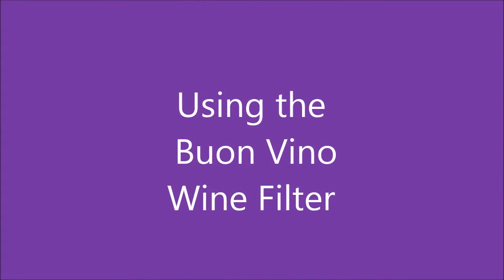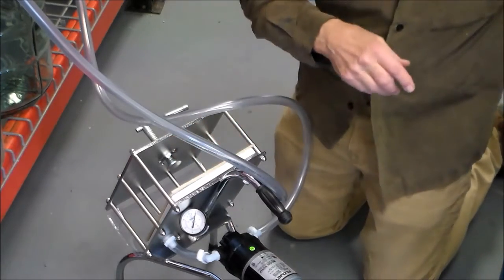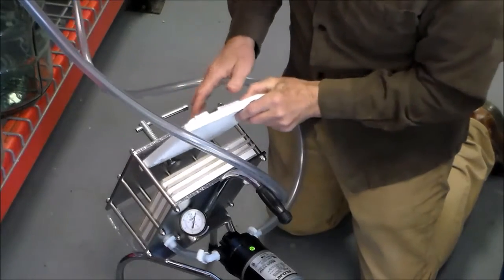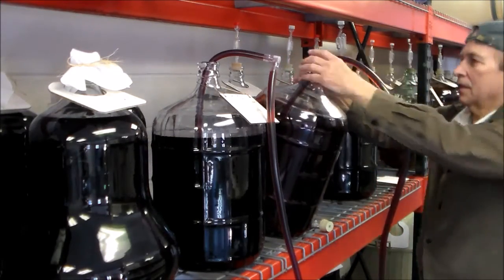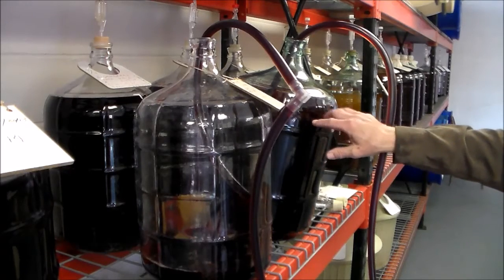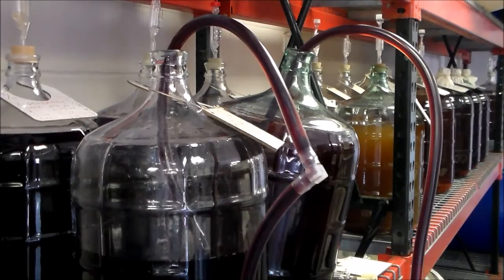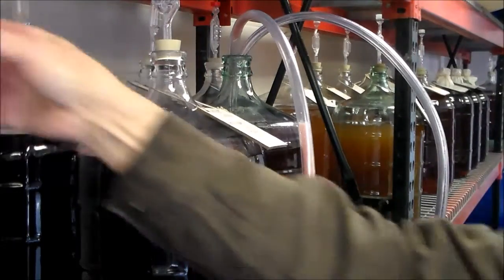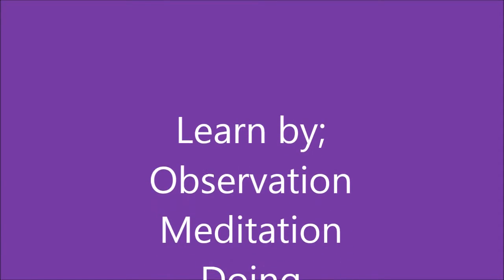Using the Buon Vino Wine Filter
Setting up and using the Buon Vino wine filter for the first time. Covering the steps needed to get started, and running the filters to their limit.